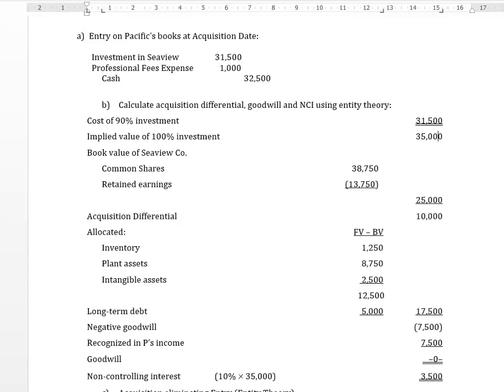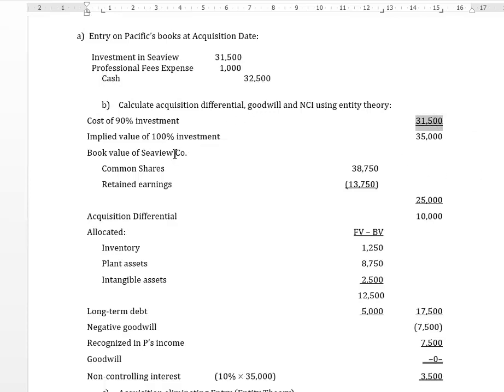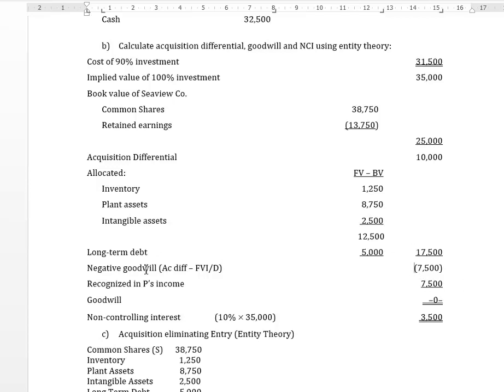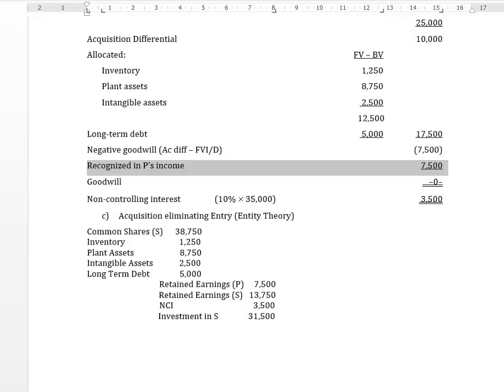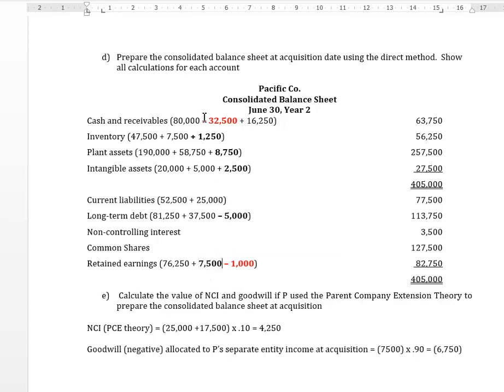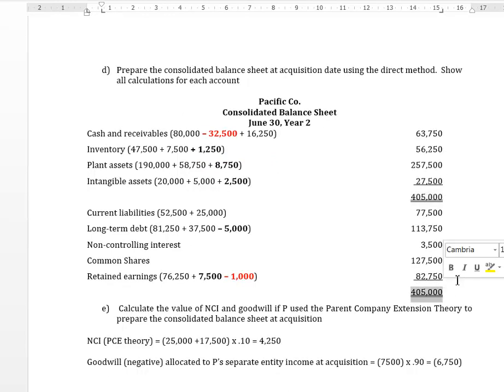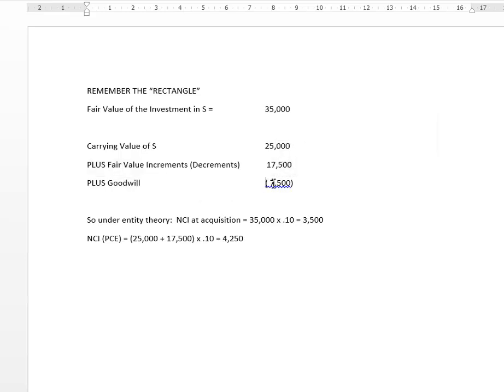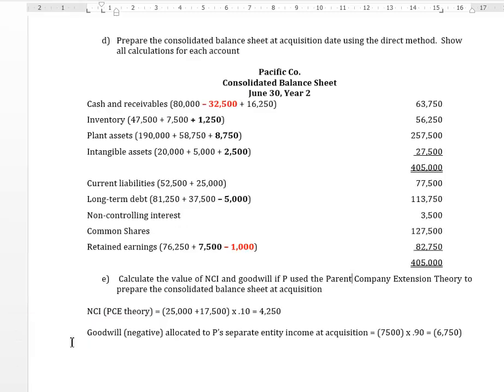SOLUTION In Class Quiz 2